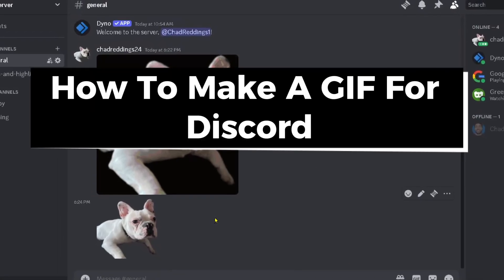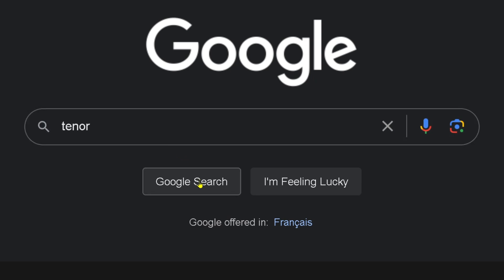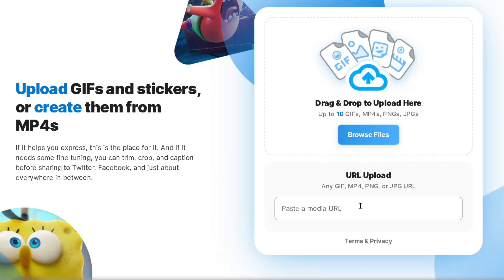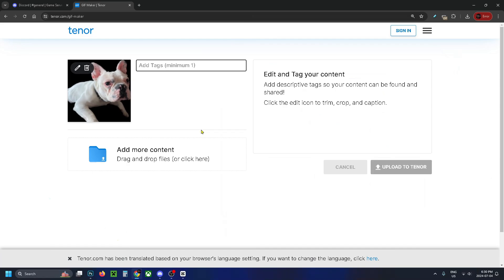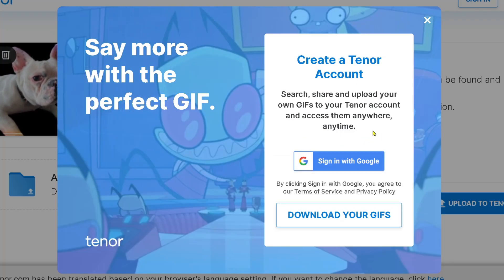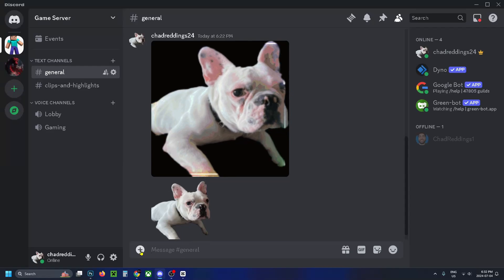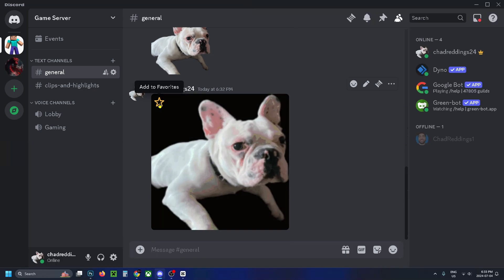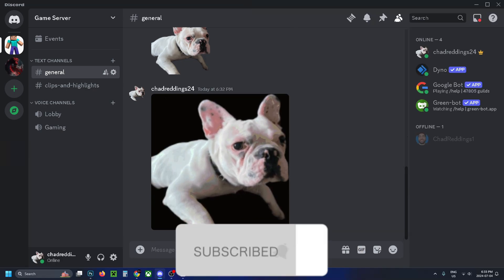How To Make A GIF For Discord - Easy Guide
How to make a GIF for Discord? In this guide, I show you how to make or create a GIF for Discord. Hope this helps!